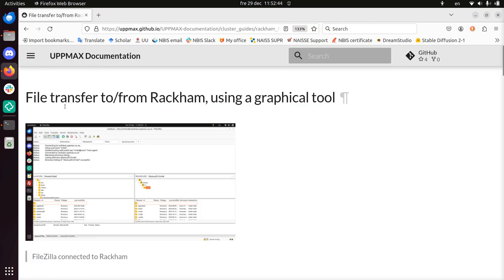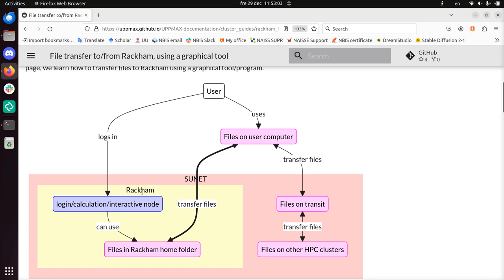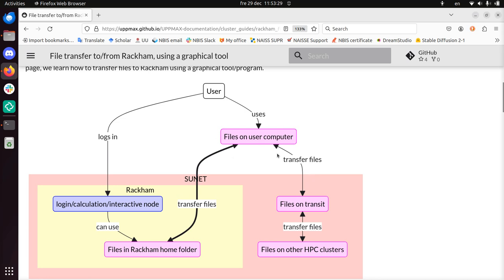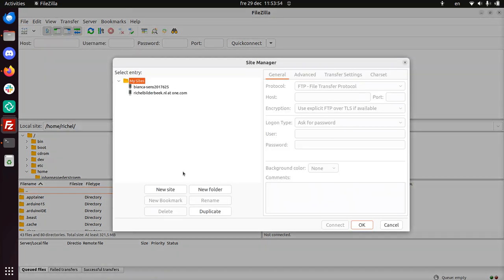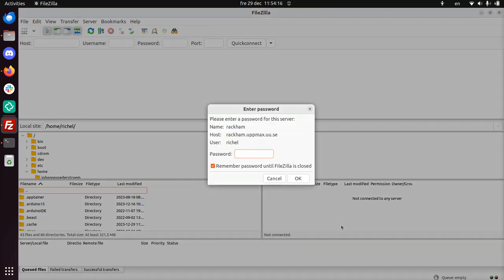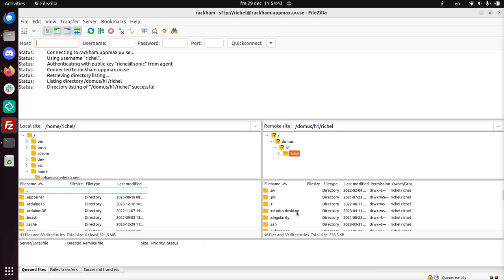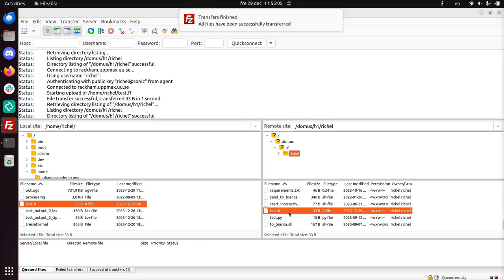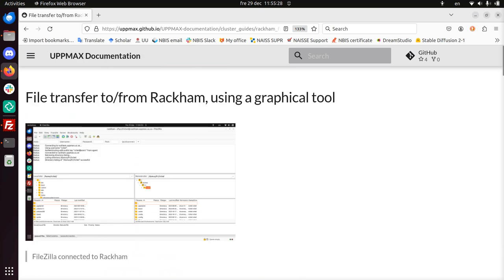File transfer to/from Rackham using FileZilla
Here I show how to transfer files to/from UPPMAX's HPC cluster Rackham, using FileZilla